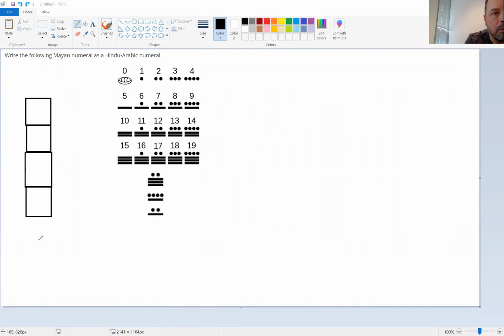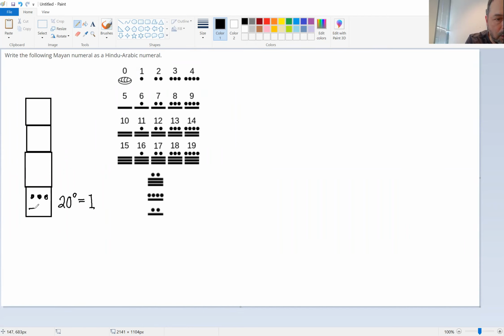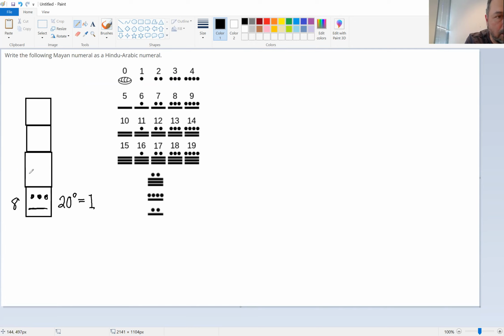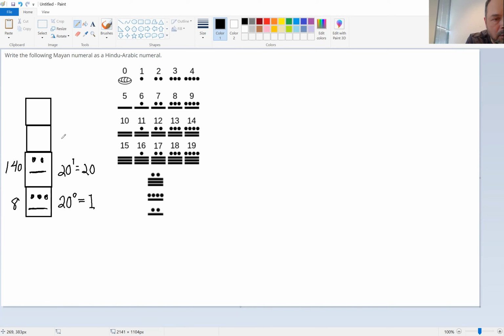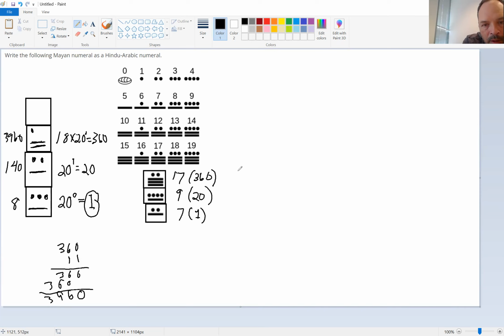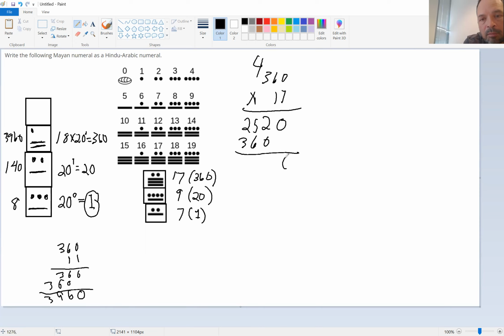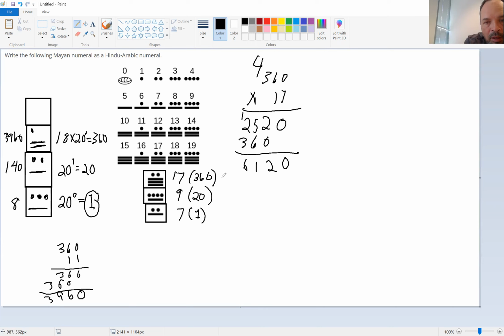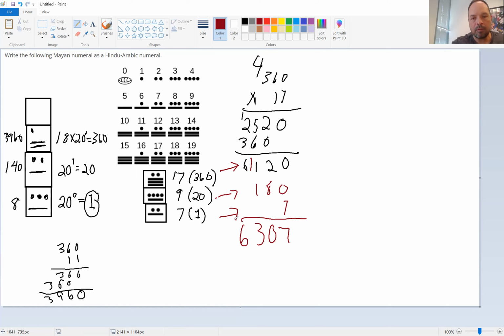Mayan numbers to Hindu-Arabic